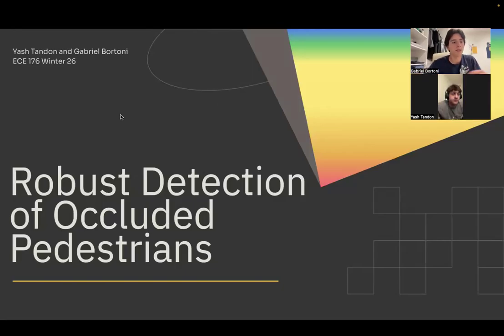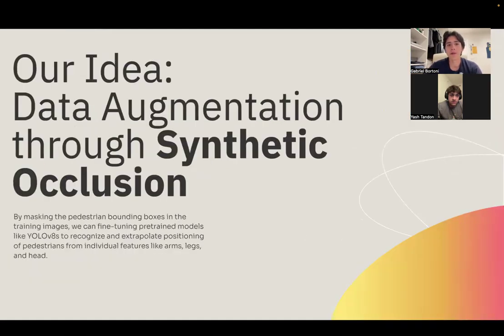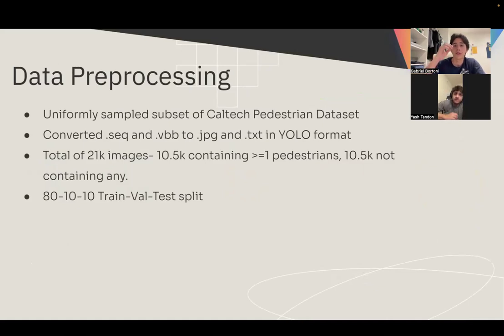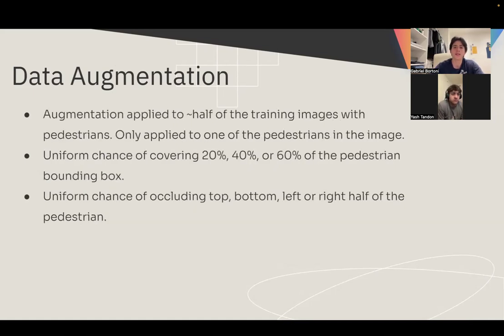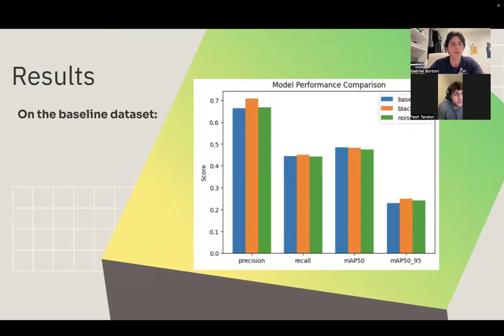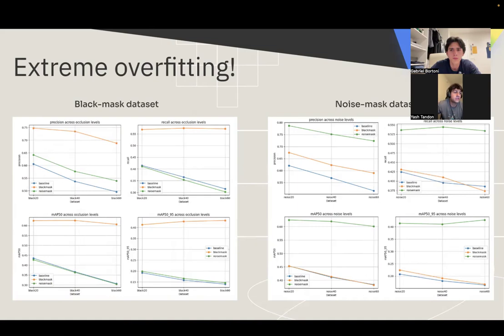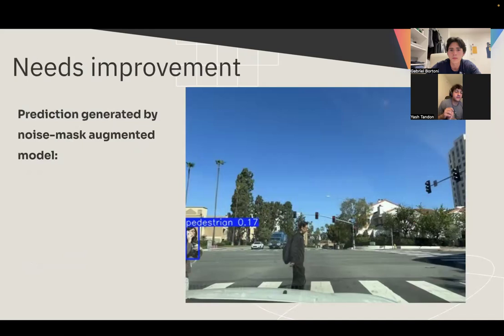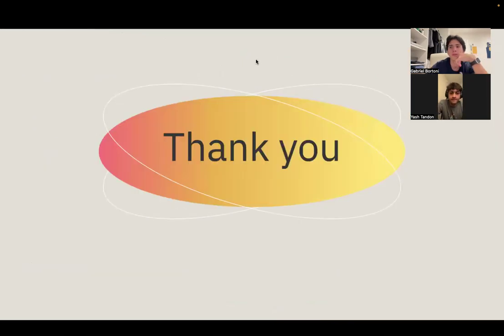ECE 176 Project Proposal YT and GB